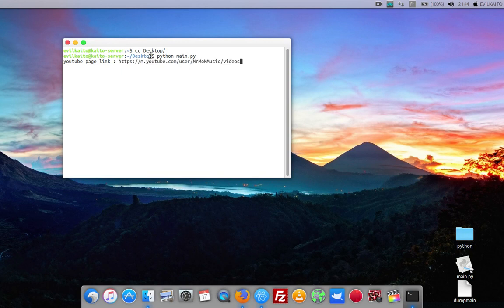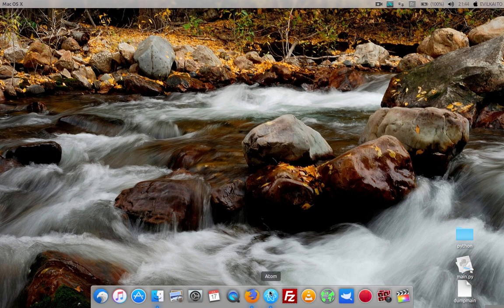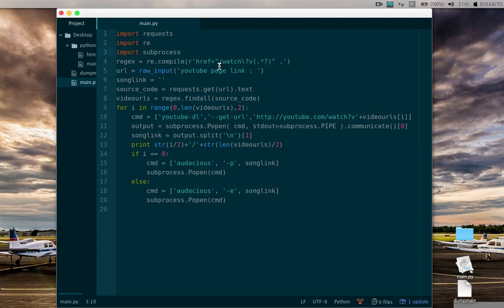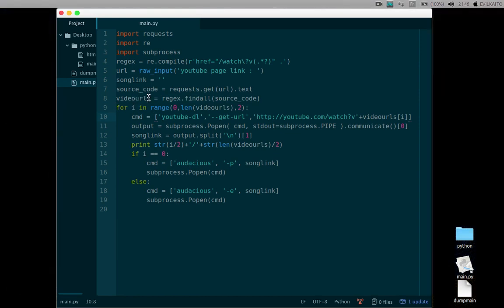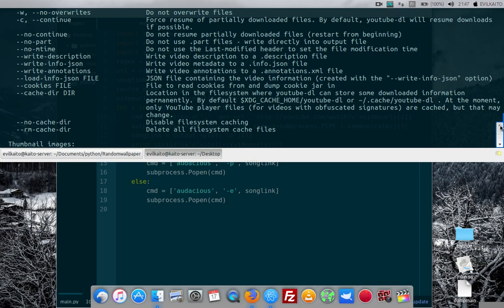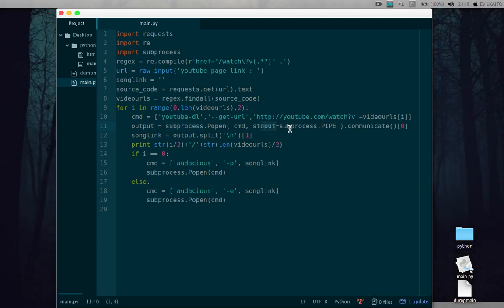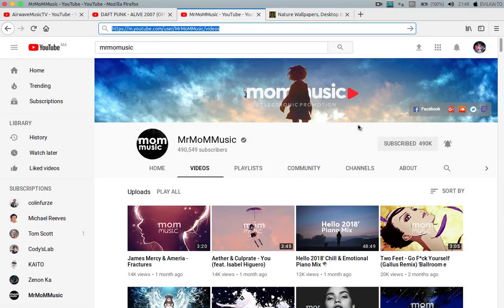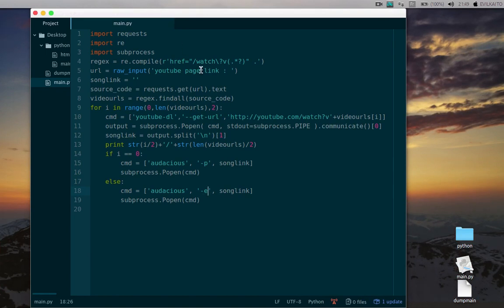PYTHON: YouTube Music player and downloader.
hi guys and today we will code a script that can play music on your computer from a YouTube search , channel or playlist in your favourite music player program.
OS: Ubuntu 16.04 LTS
Theme: Macbuntu 16.04
Python version: 2.7
i hope you like the video don't forget to like and subscribe , also suggest a new video in the comments or ask questions you're free to comment any subject you want related to technology.
special thanks to my friend Salahddine for the suggestion.